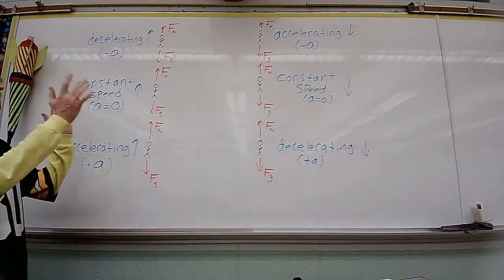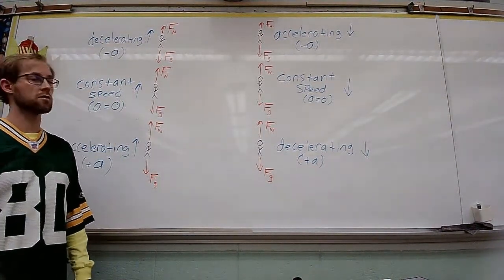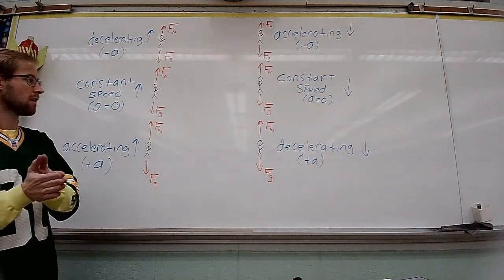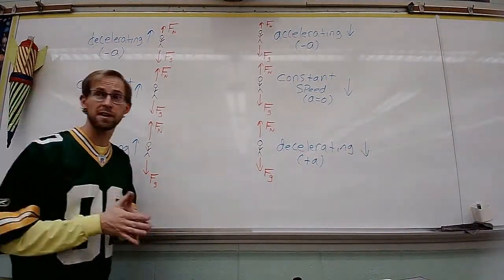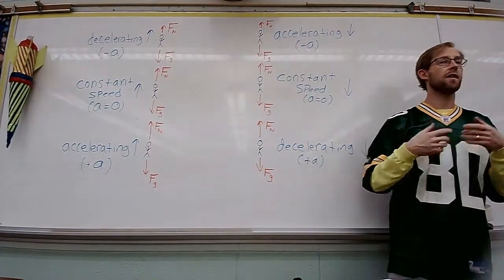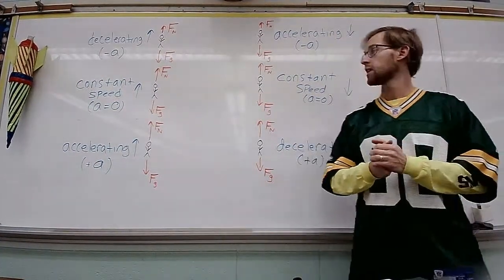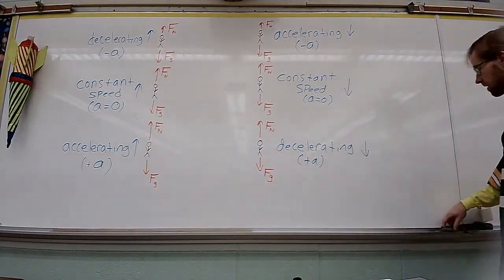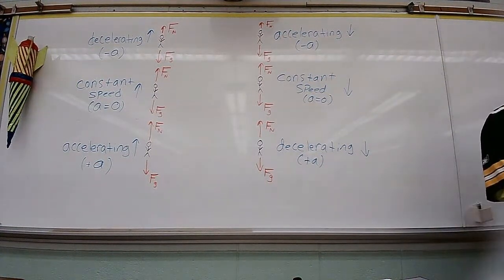Force W1 Notes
Force Diagrams for an elevator trip